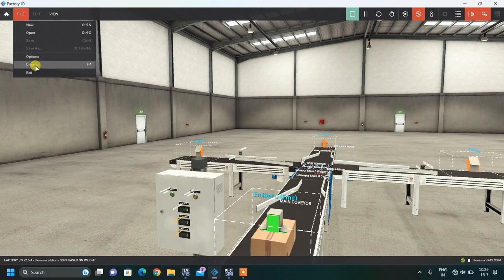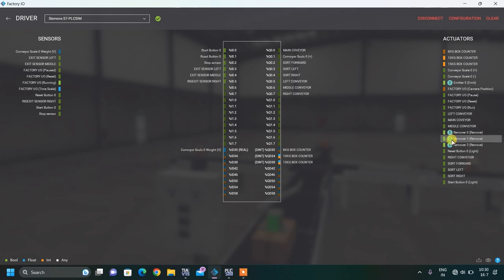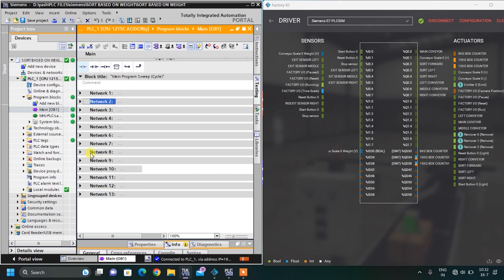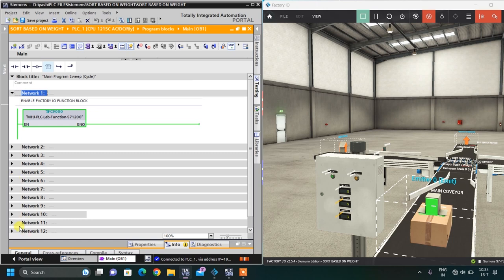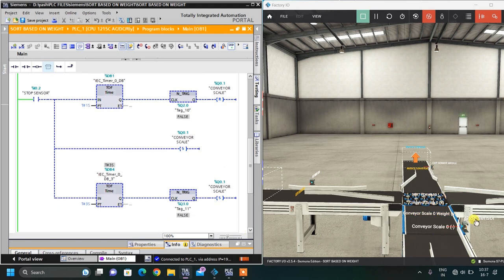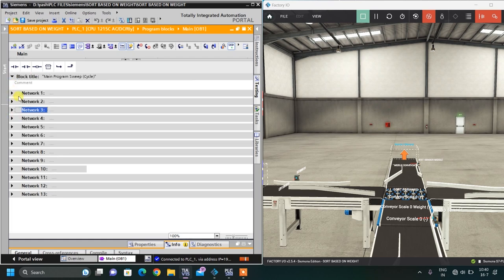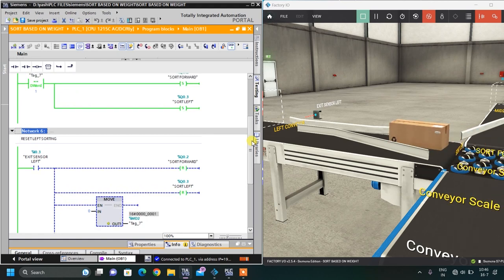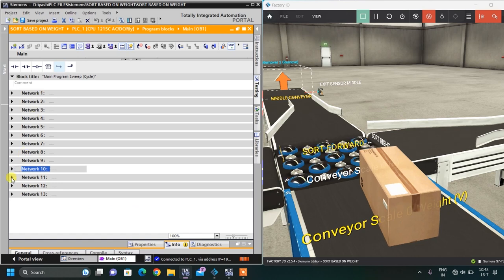PLC Programming - Sorting By Weight Factory IO Simulation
In this video, you will learn the PLC programming for sorting by weight using Factory IO simulation.